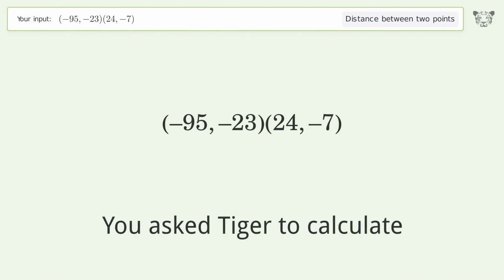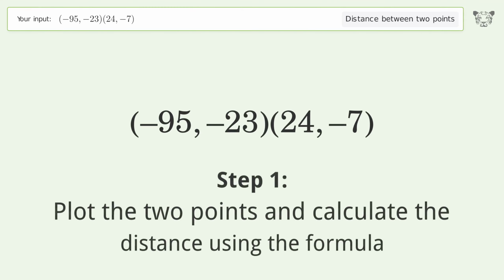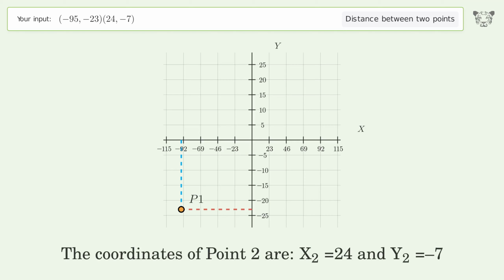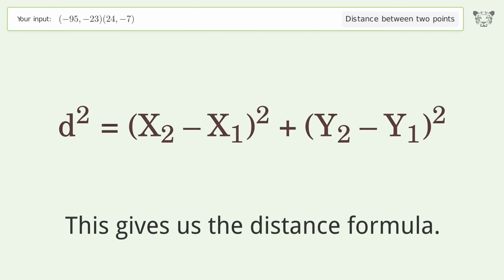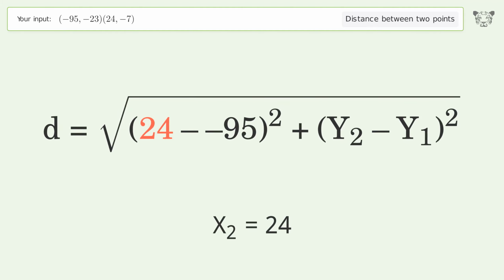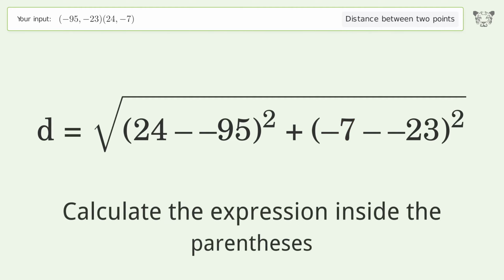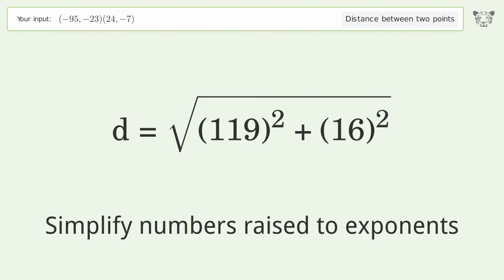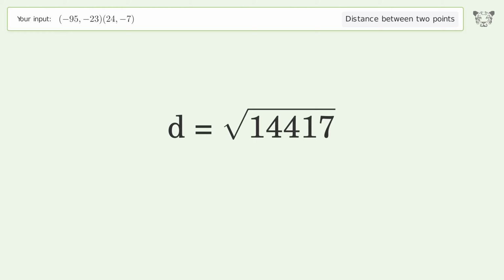Find the distance between two points p1 (-95,-23) and p2 (24,-7): Step-by-Step Video Solution